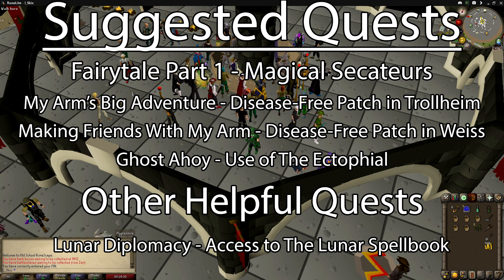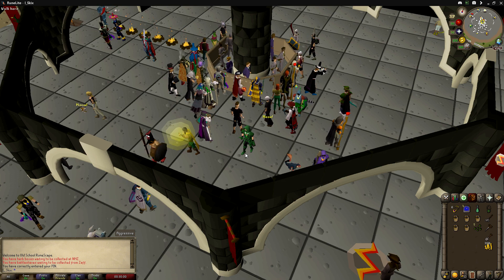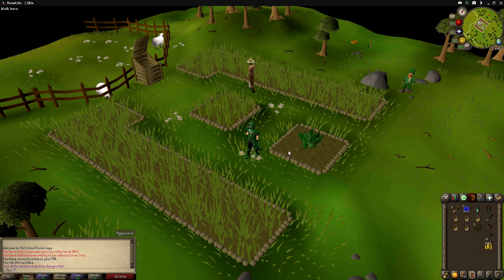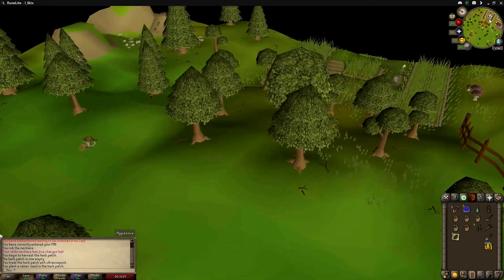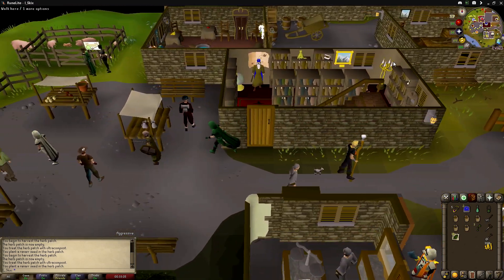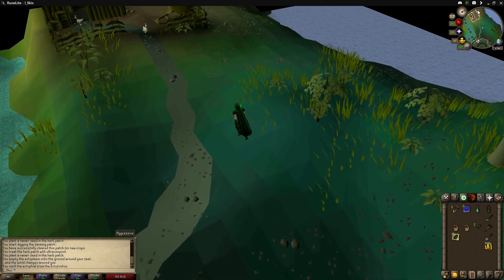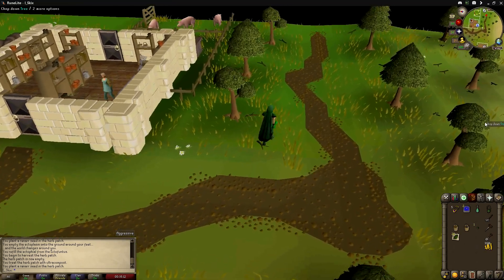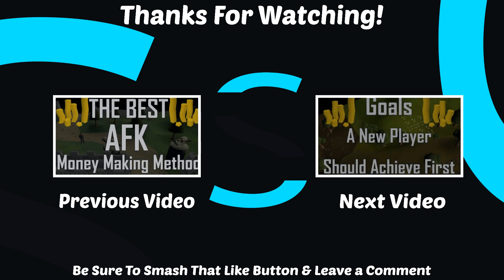OSRS How To Get Rich With Minimal Effort - A Herb Run Guide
In this video i'm going to show you guys how to start doing herb runs, every player should be doing this as much as possible as it takes 5 minutes and can net 100k profit.